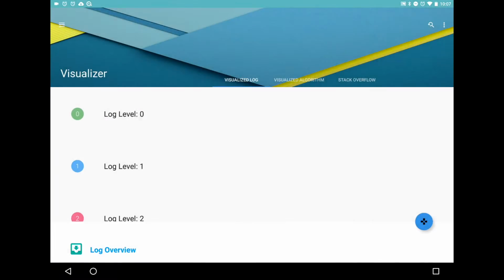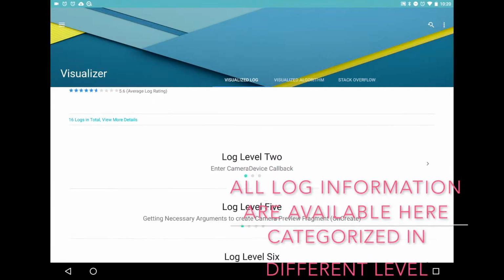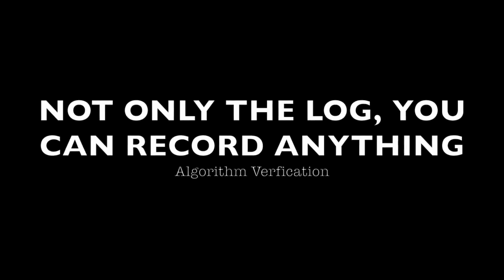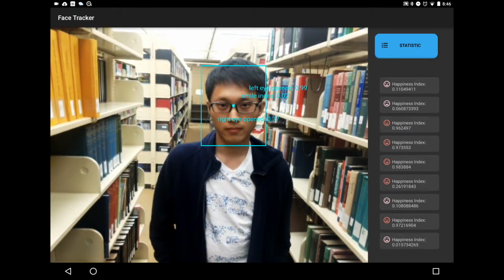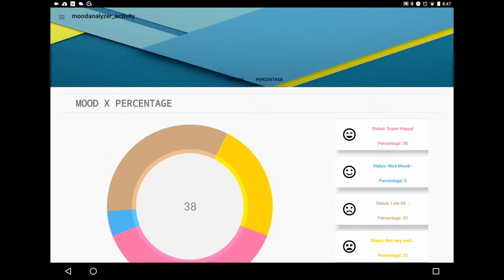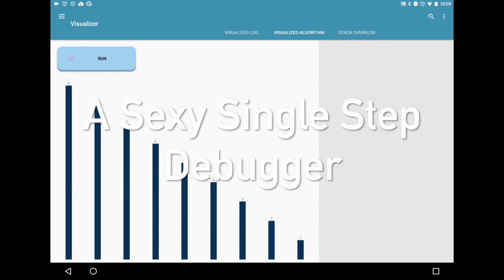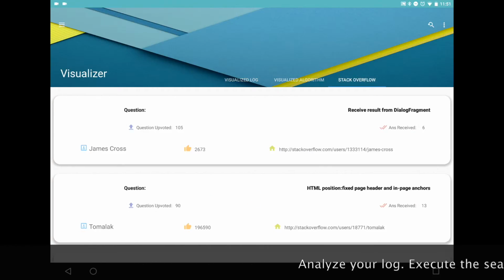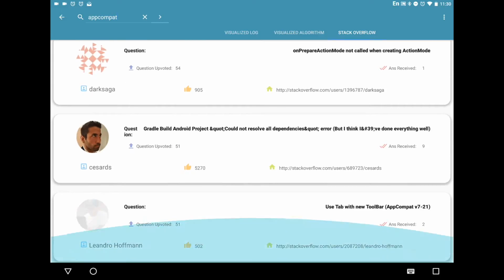Visualizer (A Visualized Framework and Library to test your Android Application)